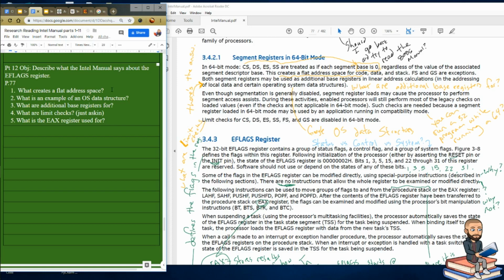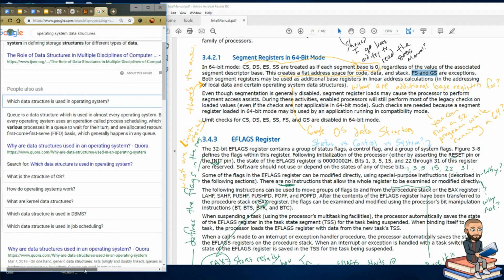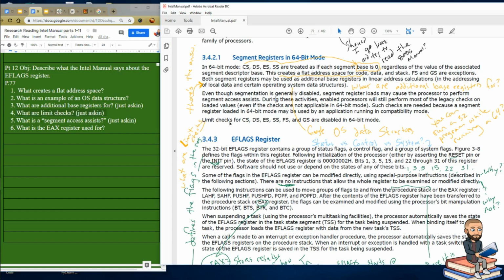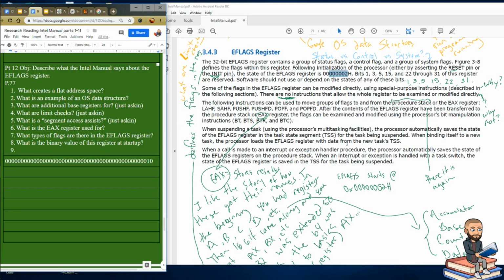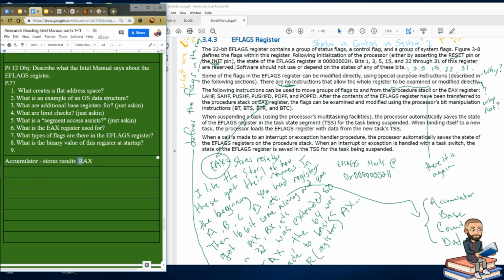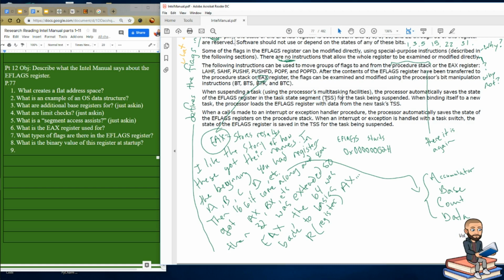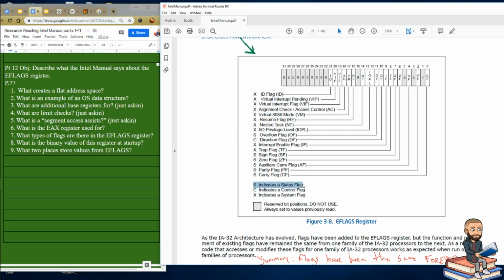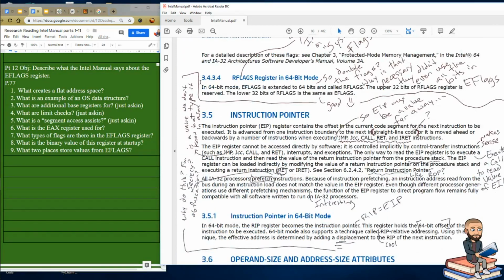Intel Manual 12 EFLAGS register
P.77
 What creates a flat address space?
What is an example of an OS data structure?
What are additional base registers for? (just askin)
What are limit checks? (just askin)
What is a “segment access assists?” (just askin)
What is the EAX register used for?
What types of flags are there in the EFLAGS register?
What is the binary value of this register at startup?
What two places store values from EFLAGS?